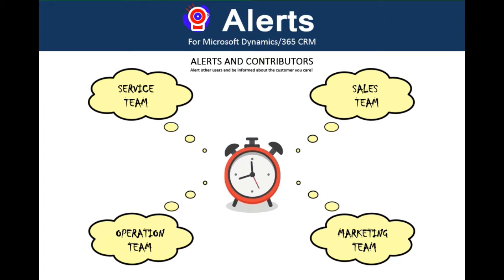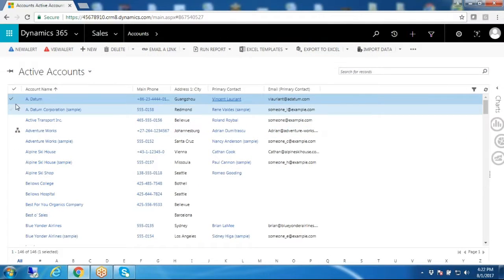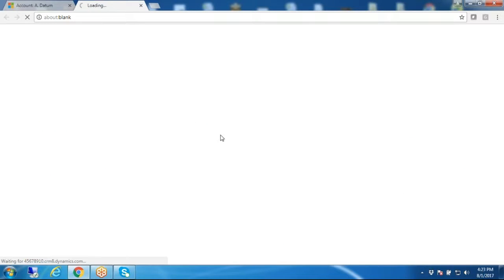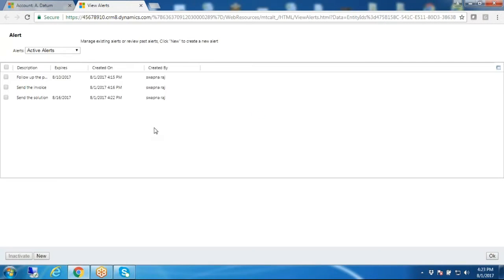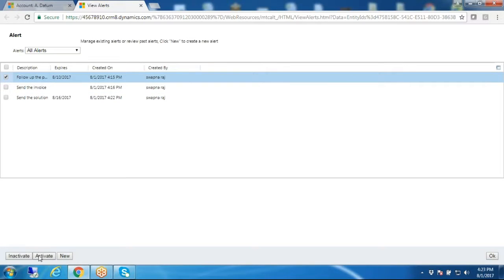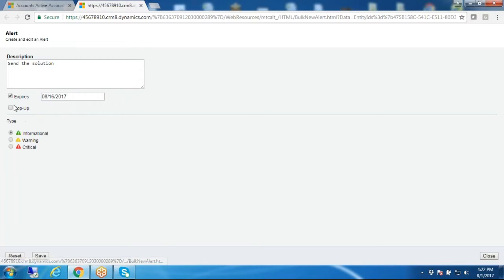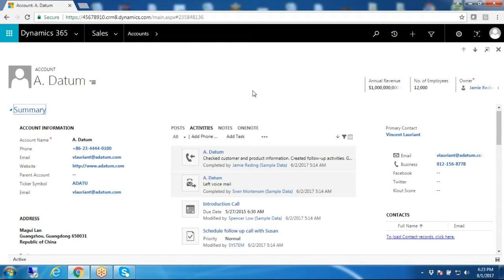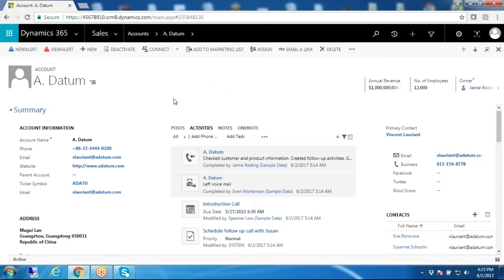Alerts for Microsoft Dynamics 365/CRM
Create any number of alerts to your Microsoft CRM entity records using MTC Alerts and work in cohesive unit.